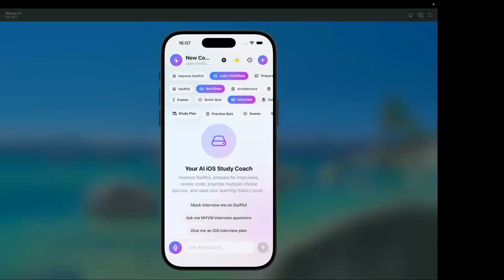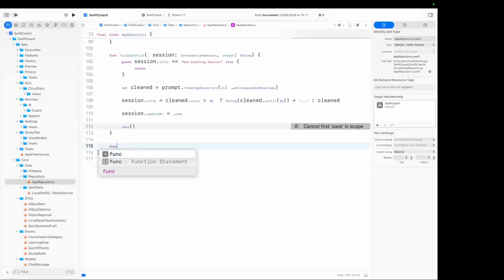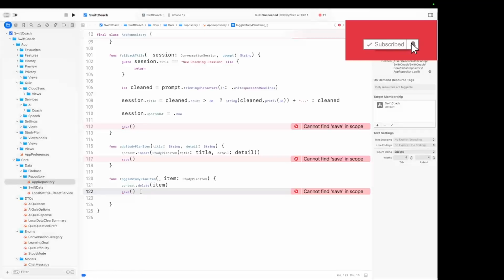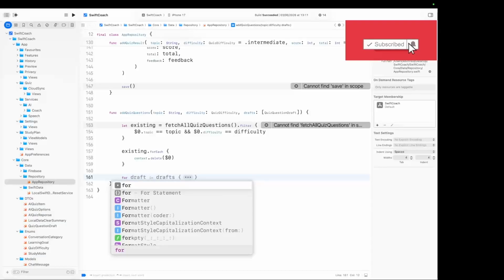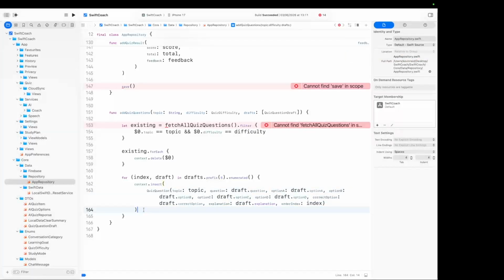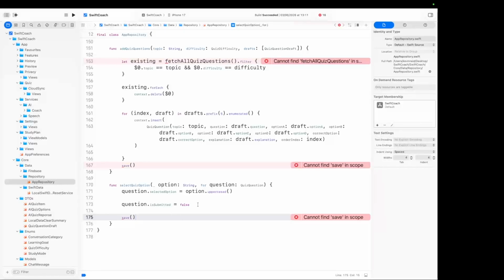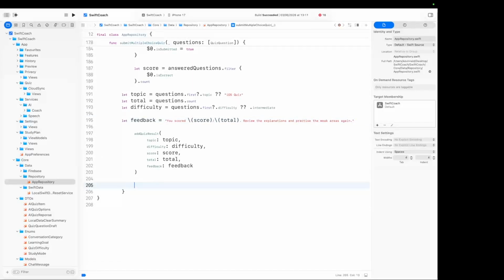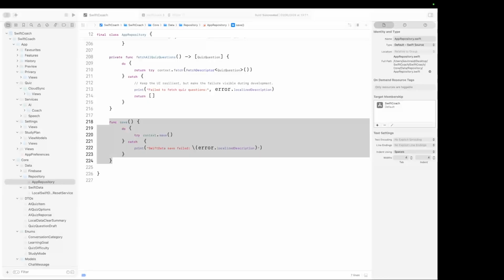SwiftUI Repository Pattern: Fix Your Bloated ViewModel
Stop putting SwiftData save logic inside your SwiftUI views. In this video, you’ll learn how to clean up your app architecture by moving create, update, delete, and save logic into an AppRepository, making your SwiftUI app easier to scale, test, and maintain.

CHAPTERS:
00:00 SwiftCoach AI app demo
00:30 Generating an AI practice quiz
01:30 Taking the generated quiz
02:00 Reviewing quiz analytics
02:30 Opening the SwiftUI project in Xcode
03:00 Fixing the repository save logic
03:30 Adding study plan persistence
05:00 Toggling study plan items
06:00 Saving quiz results
06:30 Adding generated quiz questions
07:30 Preventing duplicate quiz questions
08:30 Inserting quiz questions into SwiftData
10:30 Selecting quiz answers
12:00 Submitting the multiple-choice quiz
13:00 Calculating the quiz score
14:30 Saving quiz feedback
16:00 Adding fetch and save error handling
17:00 Final code cleanup

Happy coding! 😊